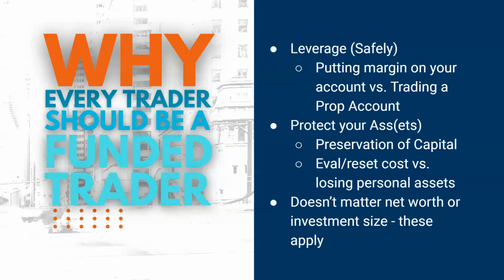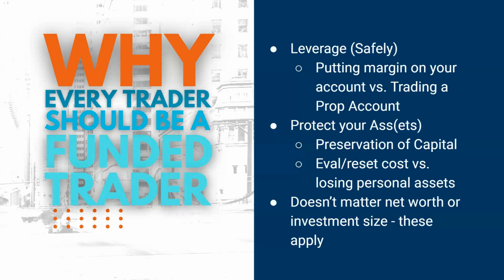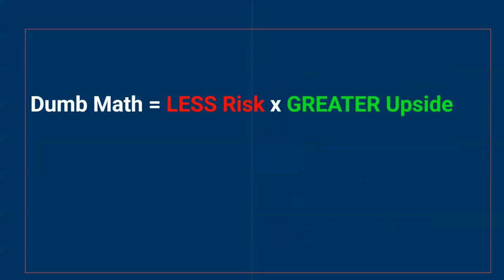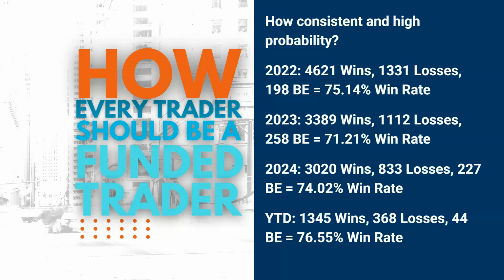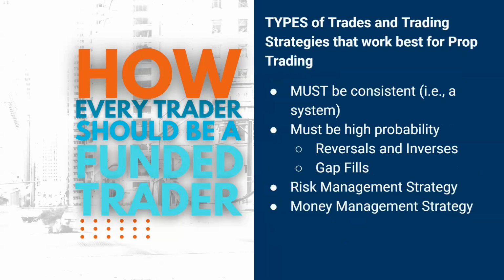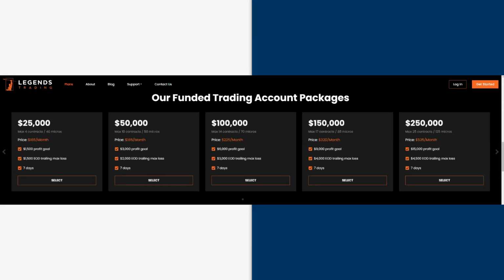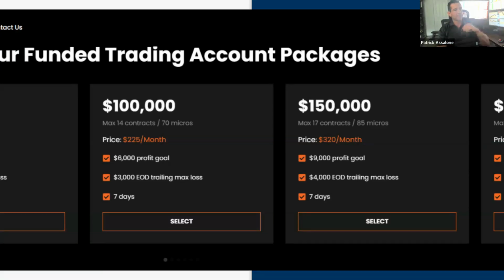Funded Trader Webinar Series Risk and Money Management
Are you actively working to pass a prop firm evaluation - to get funded with Other People's Money - or struggling to stay funded and consistent?

Then this session is for you:

We will focus on RISK & CAPITAL MANAGEMENT for PROP TRADERS
Trading with Other People’s Money (OPM) offers incredible opportunity—but only if you know how to manage your risk and capital effectively.

In this high-impact webinar, veteran prop trader and instructor Pat “AngryTrader” Assalone will break down the strategies and principles that separate successful funded traders from those who burn out.

What you'll learn:

✅ The #1 reason traders fail evaluations—and how to avoid it

✅ Proven rules to stay within drawdown and daily loss limits

✅ How to scale trades based on market conditions

✅ Capital management strategies that help you grow with consistency

✅ Real-world case studies from traders who got—and stayed—funded

This isn’t fluff—it’s practical, battle-tested insight from someone who's helped hundreds of traders succeed.

👉 Support Target & Our Partners:
- **TRADIER Brokerage**: Your go-to for options trading - Sign Up
- **ITM Trading**: Trusted for your gold buying needs - Discover More
- **TARGET TRADING**: Comprehensive trading education - Get Started TargetTrading.co
⚠️ RISK DISCLOSURE ⚠️
Trading in futures and forex involves substantial risk and is not suitable for every investor. Potential losses could exceed the initial investment. Only risk capital should be utilized. Past performance is not indicative of future results. Full Risk Disclosure
HOW WE COUNT OUR WINS/LOSSES/BREAKEVEN TRADES
Our Live Trading rooms have requirements for STUDENTS:  STUDENTS submit trades for grades. These STUDENTS are requested to submit each and every trade to be graded on signal analysis, entry and exit.  These are NOT experts or professional traders - they are STUDENTS following Dan O'Brien & Patrick Assalone's methodologies.
The total numbers are the trades of those STUDENTS combined, not any individual STUDENTS or instructors.  So, if multiple students take the same trade, that counts as one trade. If even one takes that trade, and it is a loser, it still counts as a loser. They are the total trades taken by all of the STUDENTS who have submitted their trades each day, grouped by those that took the same trades.
📢 "Real Markets for Real People" 🌟